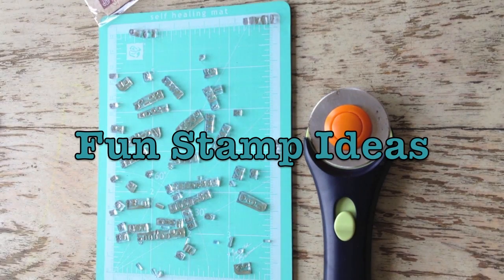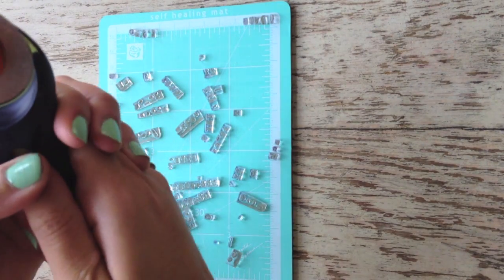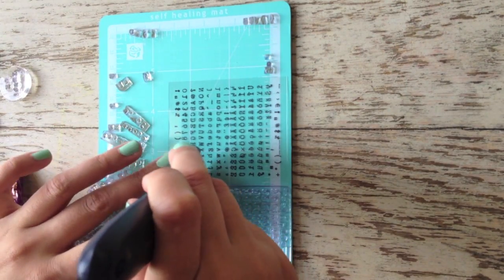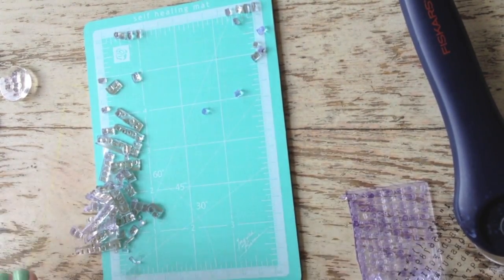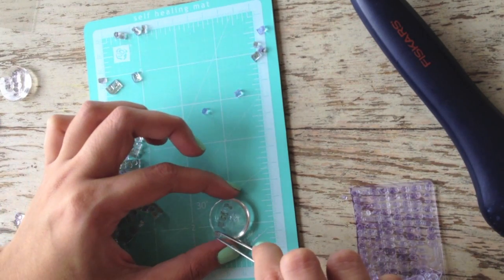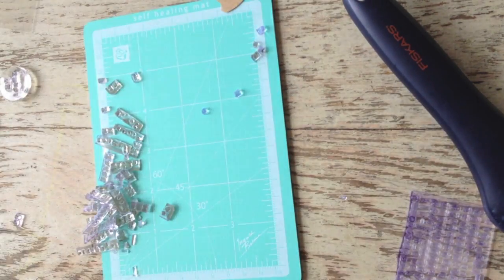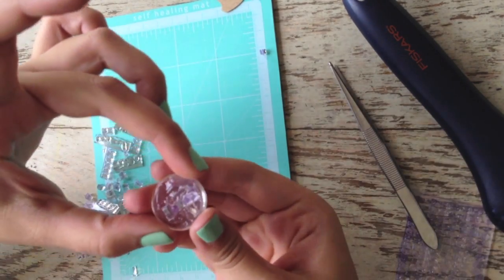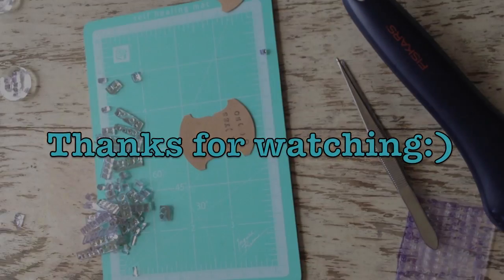Create your own Scrapbook Stamps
Learn how to make custom stamps with Marion Smith using her texture stamps from her Romance Novel line.